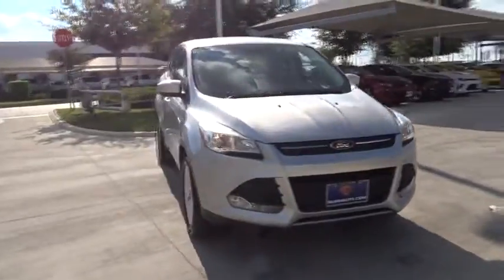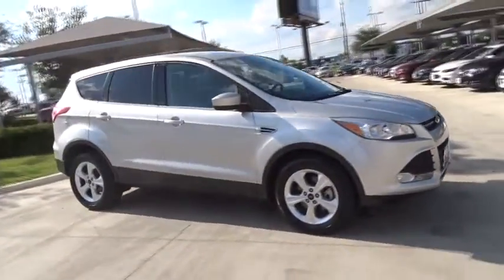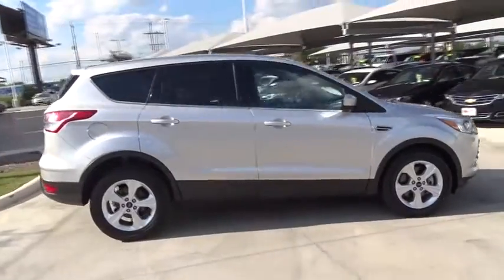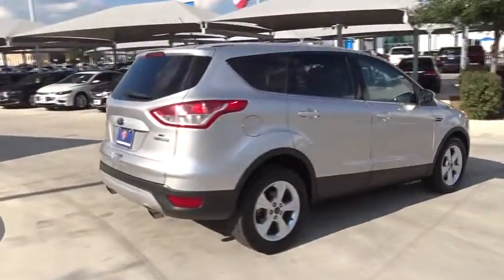2016 Ford Escape San Antonio, Houston, Austin, Dallas, Universal City, TX CD12255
2016 Ford Escape

Gunn Chevrolet
12602 IH 35 North

Nicely Equipped SE Pkg, Shows Like New!, Looks and Drives Awesome!, Fun to Drive and Easy on Gas!, Local Trade-in, ***Clean CARFAX***, and MANAGER SPECIAL!. Escape SE, 4D Sport Utility, EcoBoost 2.0L I4 GTDi DOHC Turbocharged VCT, 6 Speakers, Radio: AM/FM Single CD/MP3, and SYNC Communications & Entertainment System. San Antonio, Bexar, Shertz, Selma, Hill Country, Texas 78154.Are you looking for an used vehicle that is in incredible condition? Well, with this stunning 2016 Ford Escape, you are going to get it.. It's a peach! A great ride ...great gas mileage...what a great deal! This Escape is nicely equipped with features such as ***Clean CARFAX***, 4D Sport Utility, 6 Speakers, EcoBoost 2.0L I4 GTDi DOHC Turbocharged VCT, Escape SE, Fun to Drive and Easy on Gas!, Local Trade-in, Looks and Drives Awesome!, MANAGER SPECIAL!, Nicely Equipped SE Pkg, Radio: AM/FM Single CD/MP3, Shows Like New!, SYNC Communications & Entertainment System. Thank You for shopping with Gunn! We would like to welcome you to a much better way of doing business. Our objective is to provide the highest quality service with our haggle-free One Simple Price method for purchasing new and used vehicles. Customer satisfaction guides our business. We pride ourselves in transpearancy, honesty, and conducting business with real numbers and not the confusing shell game that most dealers play!! Come in where you can relax and enjoy the process without fear of somebody trying to get into your pocket! Give us a Call today and schedule a demonstration drive!